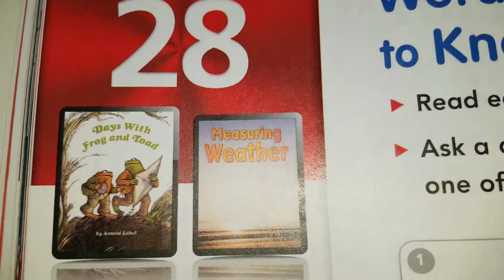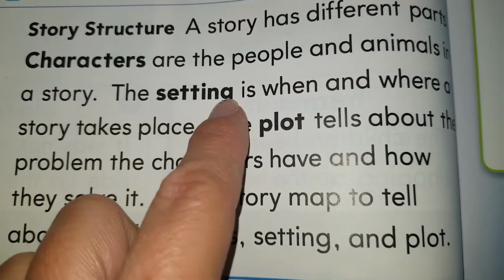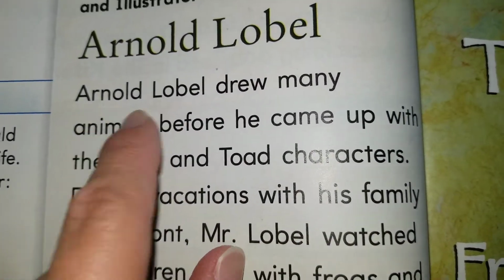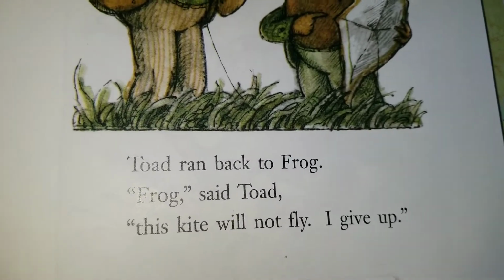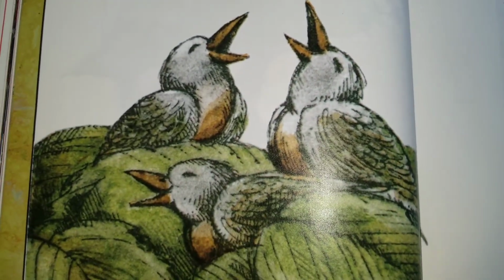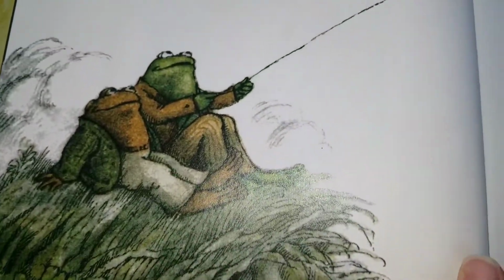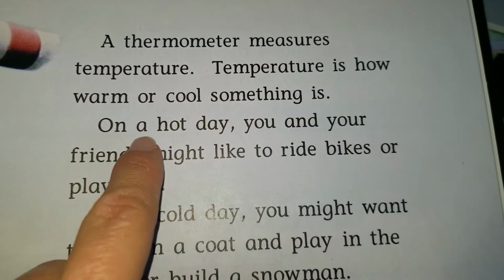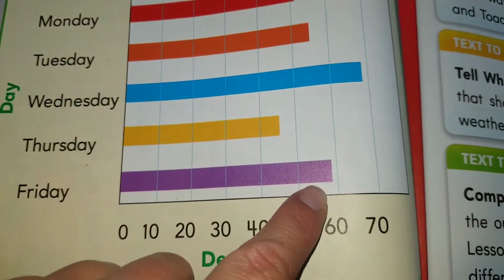Lesson 28 "The Kite" week of 5/11- 5/15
This is the main story for week of 5/11 to 5/15